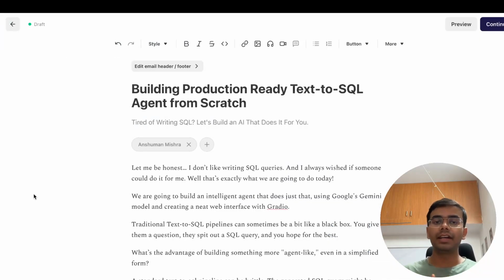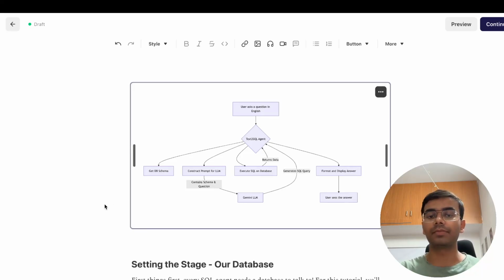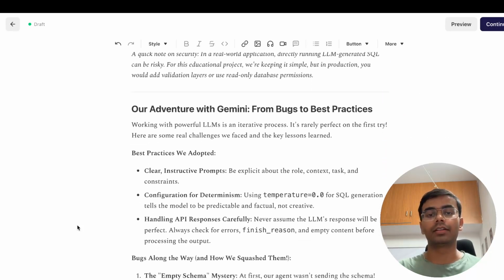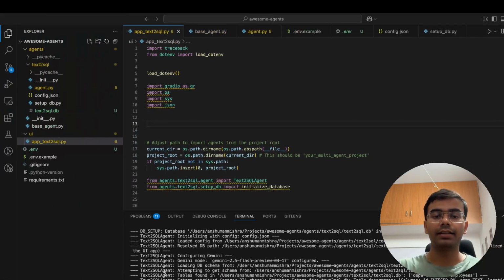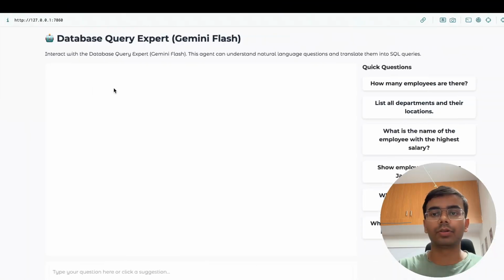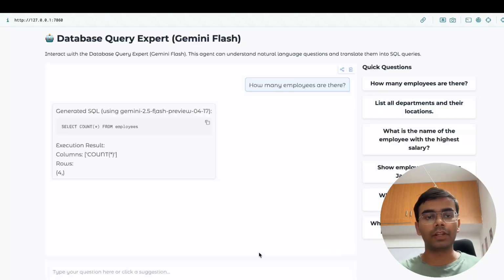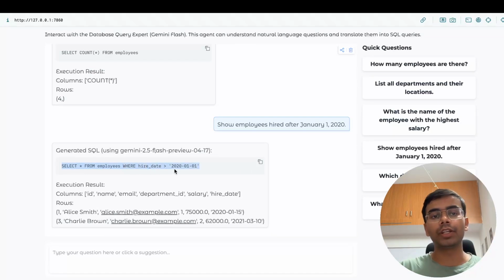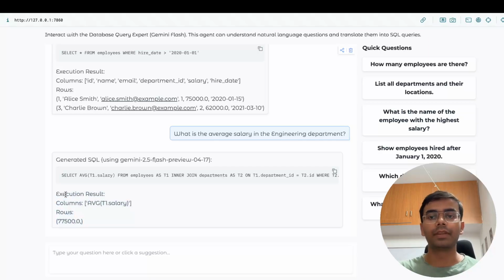Building Production Ready Text-to-SQL Agent from scratch using Gemini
Welcome to the live demo of the Text-to-SQL agent we built from scratch! In this video, I showcase how this intelligent agent can understand natural language questions and interact with a database to find the answers instantly.

This isn't just a simple script; it's a robust agent built with a modular design, using some of the best modern AI tools.

🔍 What you'll see in this demo:

[00:06] Introduction to the "Awesome AI Agents" project.
[00:45] The core workflow: Natural Language - SQL Generation - Database Execution.
[01:16] A look at the tech stack: Google Gemini (Flash 2.5 Preview) and a Gradio web interface.
[02:17] Live-fire tests with questions like:
"How many employees are there?"
"Show me employees that are hired after January 1st, 2020"
"What is the average salary in the engineering department?"
This project was a deep dive into prompt engineering, API handling, and building a full-stack AI application. If you've ever wanted to build something similar, I wrote a comprehensive guide that covers every step of the journey, including the bugs we squashed along the way!